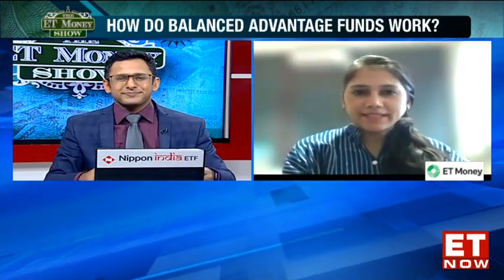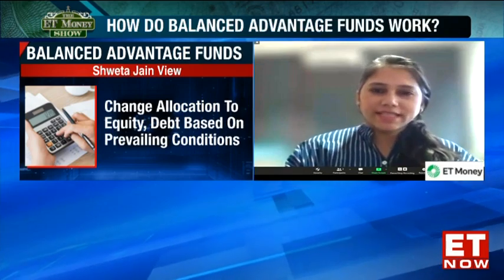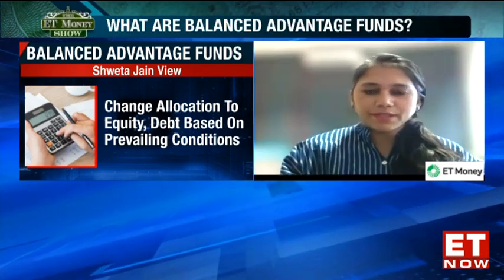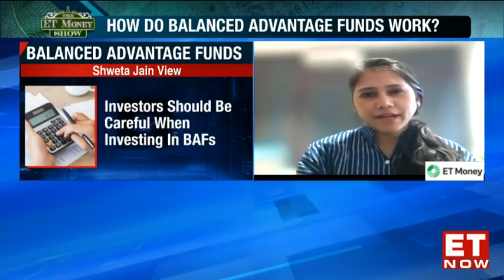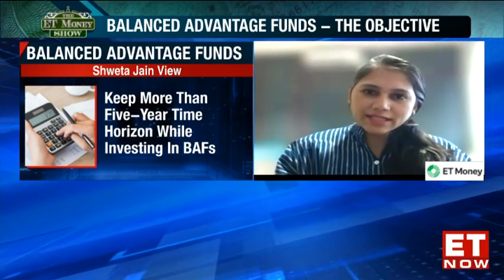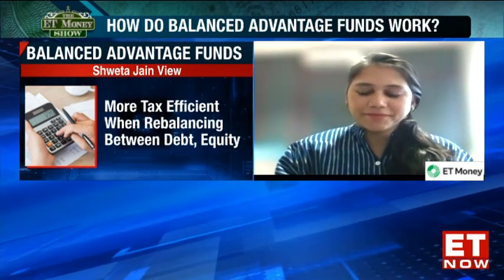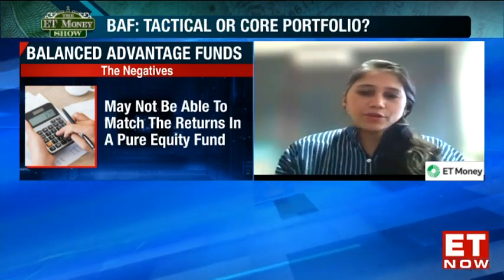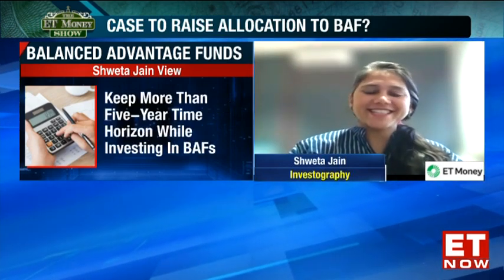Should You Raise Allocation To BAFs Amid High Market Volatility? | The ET Money Show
Russia-Ukraine conflict has kept market across the world under pressure. Crude too now has hit a seven-year high level. Amidst this scenario should you consider investing in Balanced Advantage Funds? BAFs have flexibility to invest in equity & debt market depending on the current environment. Therefore, will it pay-off if one considers investing in BAFs for a long haul? If yes, should one consider making it part of your core or satellite portfolio? Are they tax efficient while rebalancing debt and equity? Find out everything about BAFs in this episode of The ET Money Show as we simplify this category of fund for you.